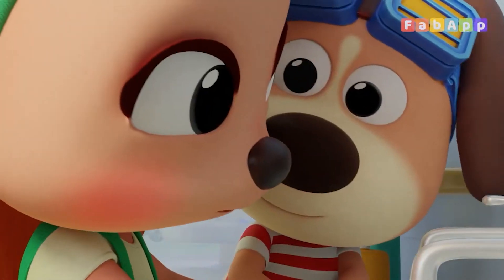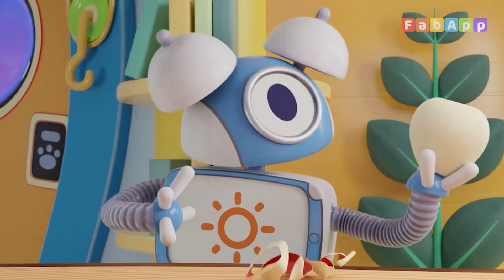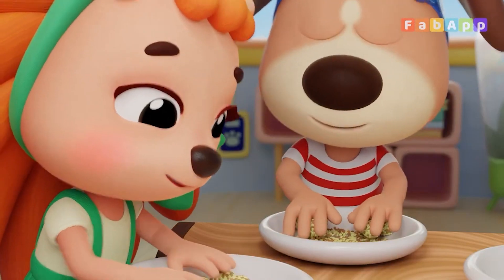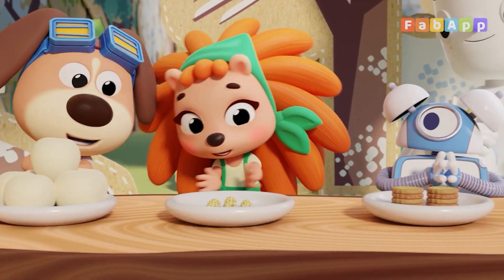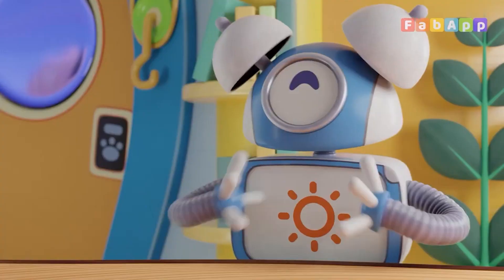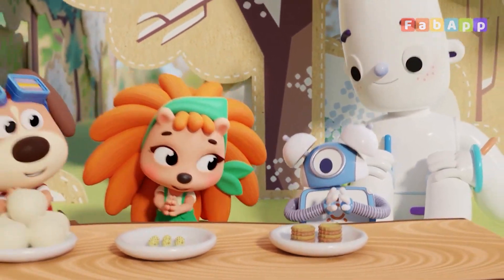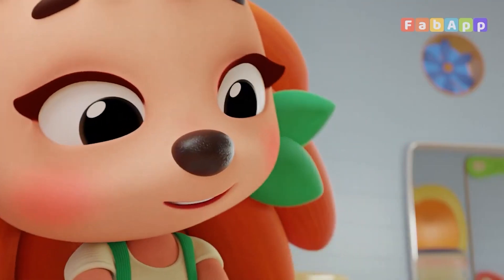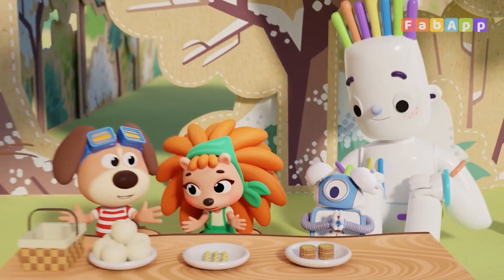Picnic Song with Woof and Joy for 15 mins // Songs for Kids // Learning Songs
It's time to learn how to wash your hands, prep the goof and make a healthy picnic!

Kids Songs, Kids Animation, Educational Cartoons! Woof and Joy is a fun and educational animated series about two inseparable friends, Woof & Joy.

Woof is a kind and calm puppy who is always busy creating incredible inventions together with the help of his faithful robot assistant -  Fab. Joy is an inquisitive and vital hedgehog, always filled with interesting ideas on how to turn an ordinary day into an exciting adventure.

Our two friends are constantly creating new and exciting learning opportunities and adventures, as well as supporting and helping one another achieve their goals.

Together with our little viewers, Woof, Joy and Fab explore our world, so get ready to go on a WoofJoyful journey with them!